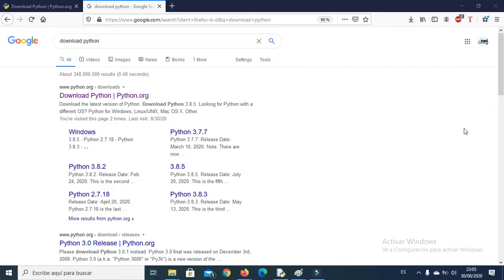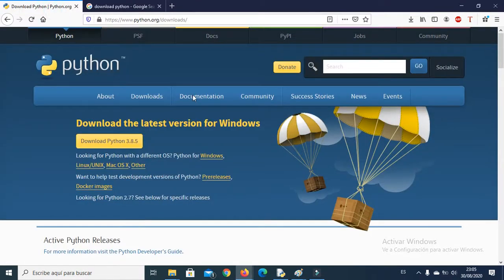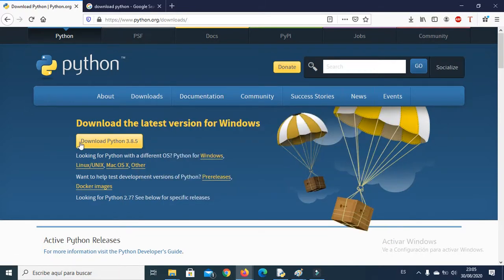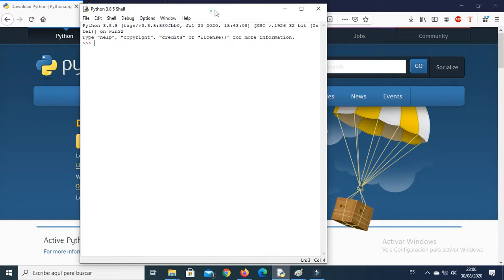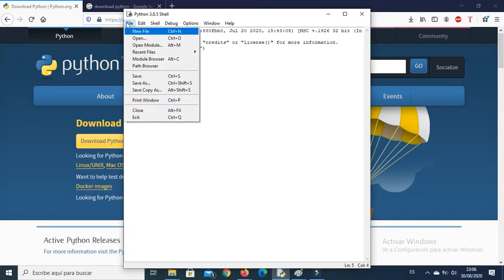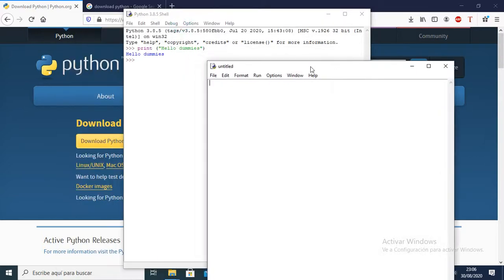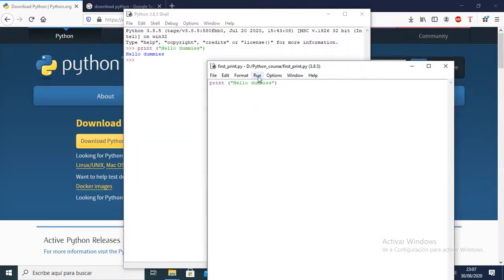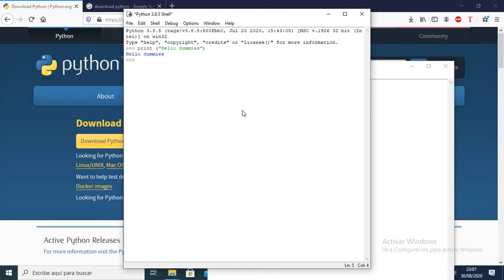FAST PYTHON FOR DUMMIES-DOWNLOAD AND PRINT-BASIC BEGINNERS FUNDAMENTAL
Basic tutorial about Python.